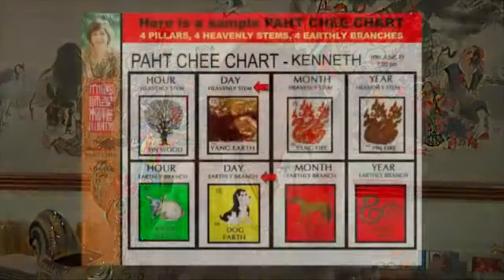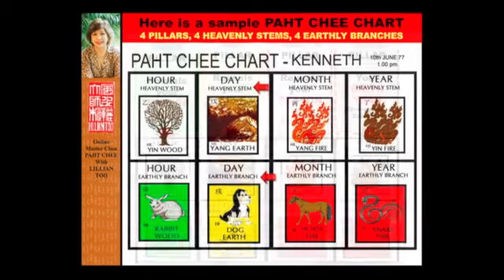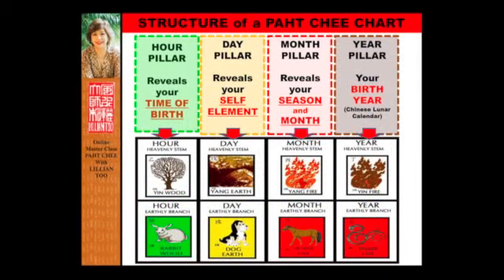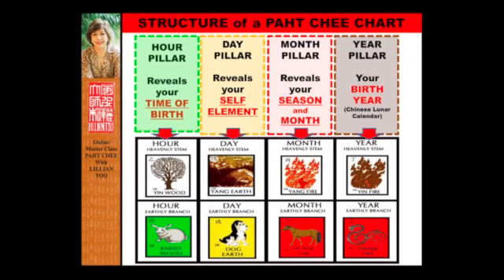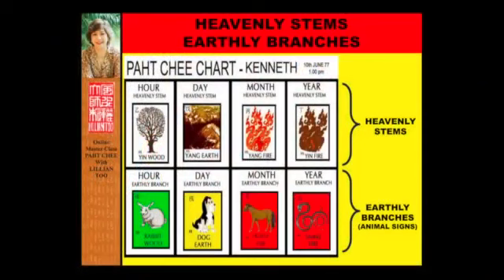Paht Chee Reading Made Easy by Lillian Too